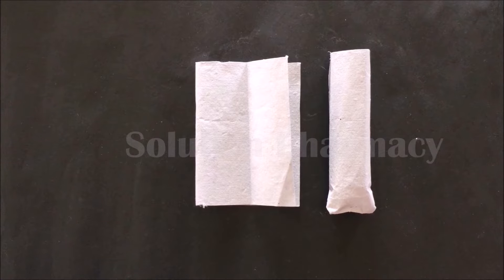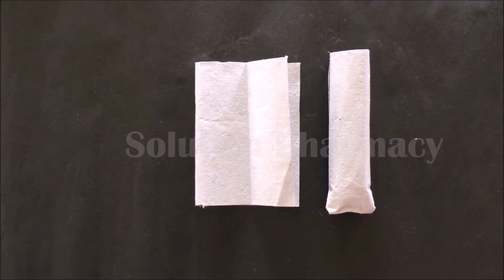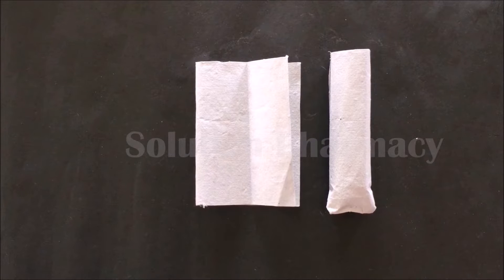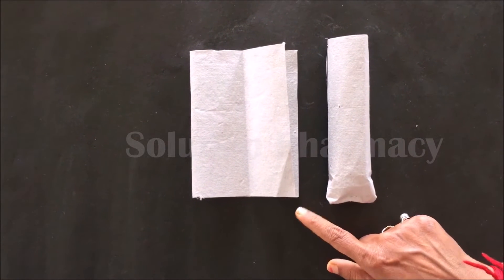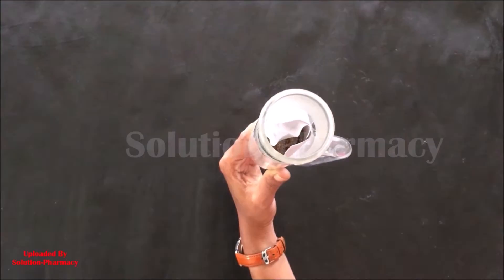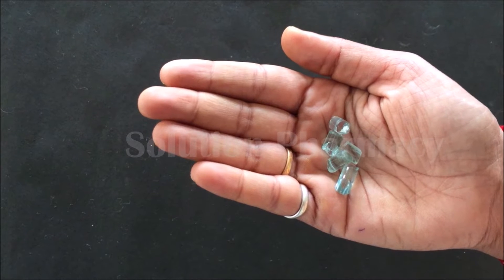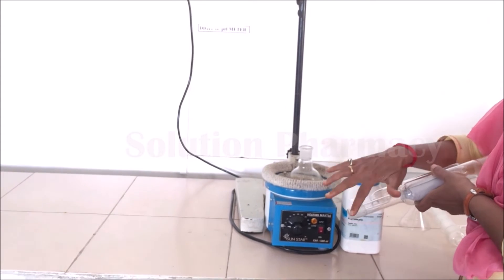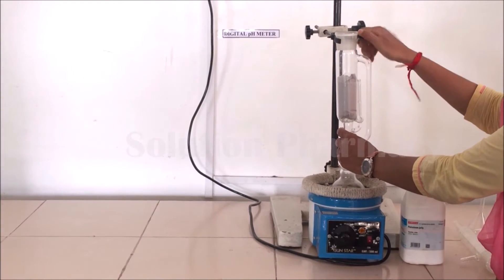Soxhlet Apparatus (Part 02) = Solvent Recovery Method from Soxhlet Extraction | ENGLISH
Soxhlet apparatus is one of the most important apparatus used in Pharmacognosy and botany practical class. Soxhlet apparatus is used for the extraction of crude drug for evaluation of its phytochemical and medicinal importance. Soxhlet apparatus is made up of glass assembly of borosilicate type. Soxhlet apparatus consists of 04 main parts or section-
(1) Round bottom flask
(2) Drug chamber with vapour and syphon tube
(3) Condenser unit
(4) Water pipe.

Soxhlet apparatus is also known as a hot extractor of crude drugs. The drug which is to be extracted is firstly converted into coarse powder and then filled into a thimble. In Soxhlet apparatus thimble is a pocket made up of either filter paper or muslin cloth, which allows only solvent to pass from and it does not allow drug particle to pass with the solvent used. After adding the drug to crude drug chamber the appropriate solvent is introduced through the solvent inlet over the condenser. this solvent comes down at the round bottom flask, a heat by hearting device coverts solvent into vapour and this vapour travels through vapour tube and at the bottom of the condenser in Soxhlet apparatus it condensed and converts into the solvent and again fall down over the crude drug and the level of solvent is increased. When it increases in sufficient quantity that comes down to the round bottom flask via syphon principle and this steps continues till solvent becomes concentrated. This ends the process of extraction.